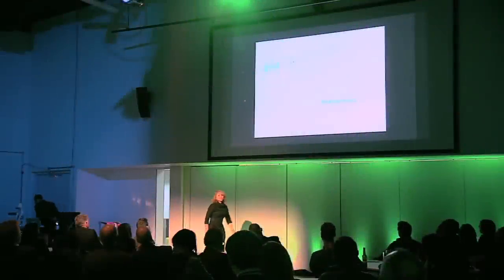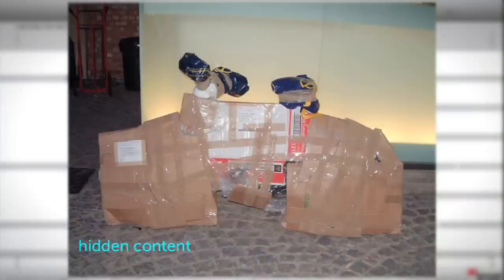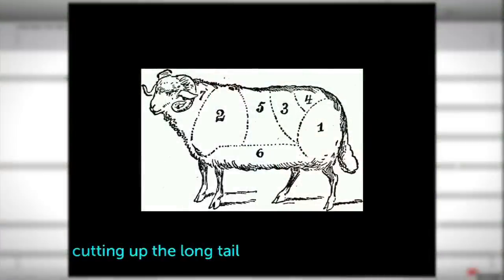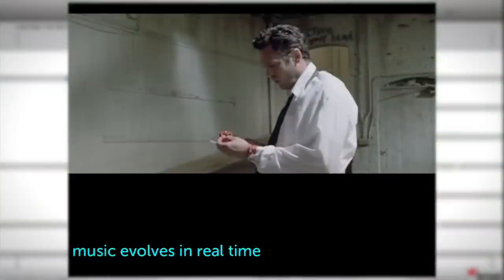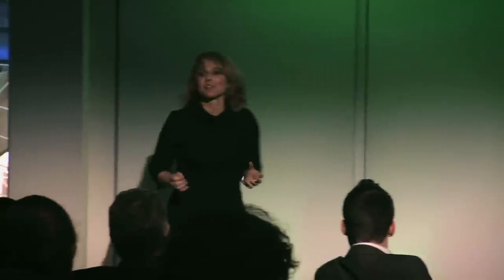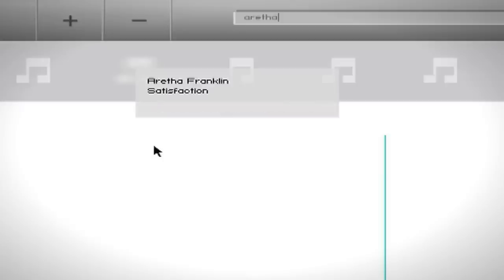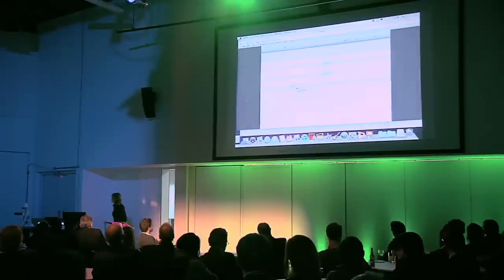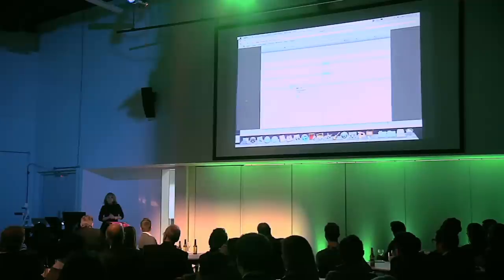Michela Magas on music search and discovery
Michela Magas of Stromatolite presents Sonaris: a completely new way to search for, discover and licence music by analysing musical qualities in real time.
This Pecha Kucha presentation was part of the launch of Cisco's 'BIG Awards' at Ravensbourne College, Greenwich, London on the 1st of February 2012.